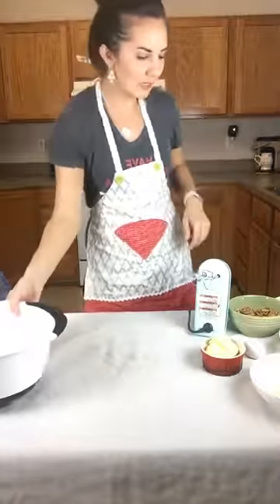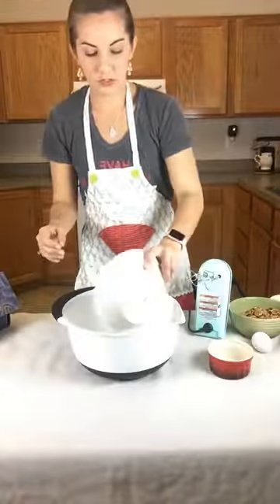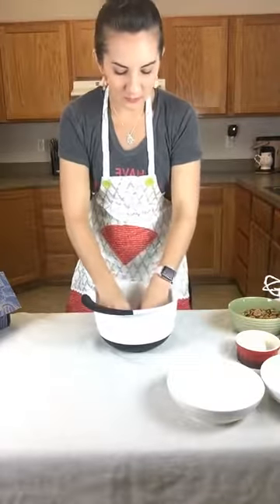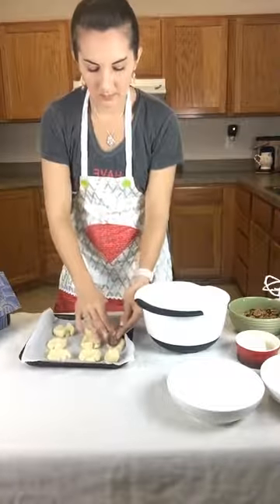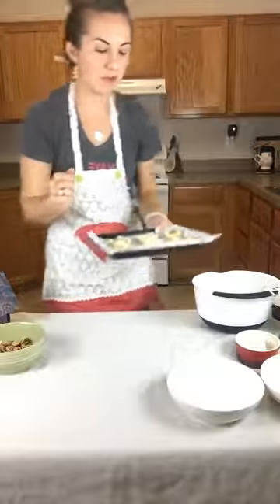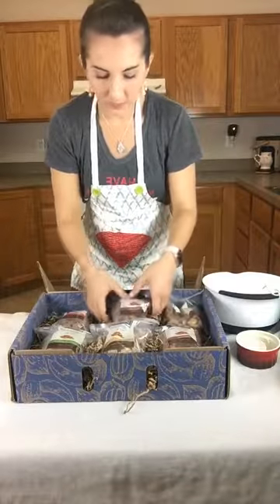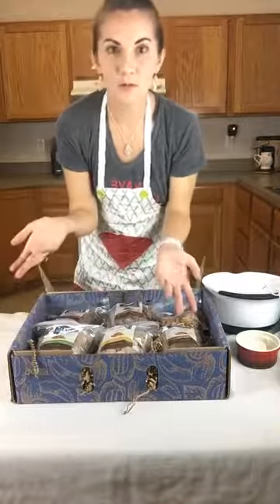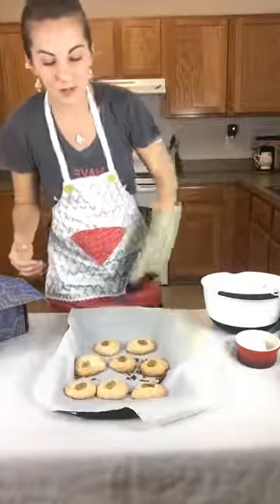Pearson Farms Pecans | DAILY MOM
Keep up with Daily Mom!